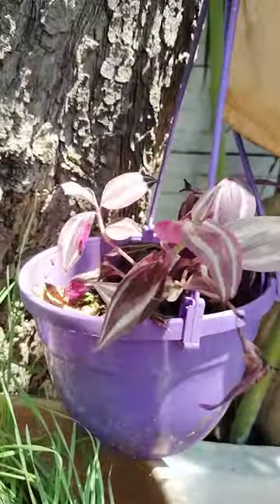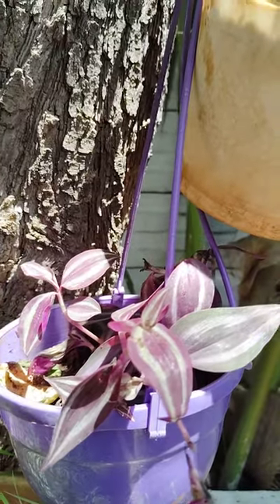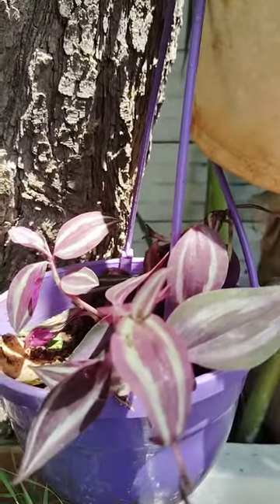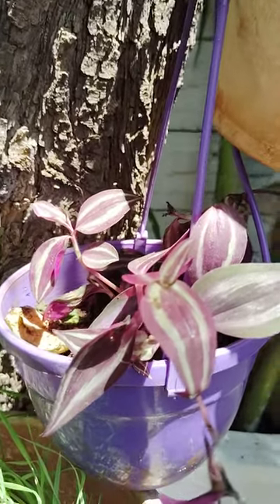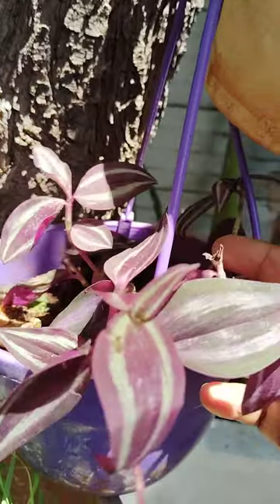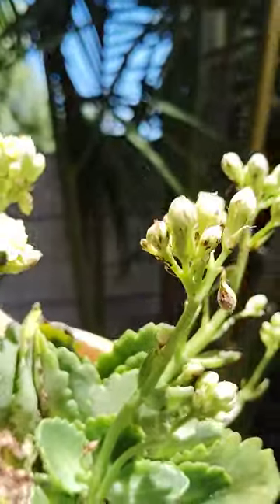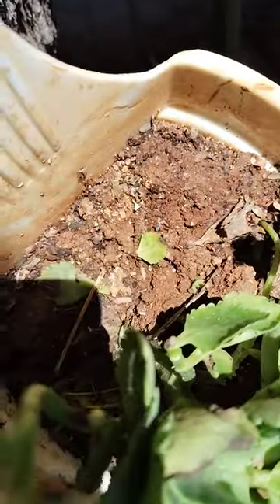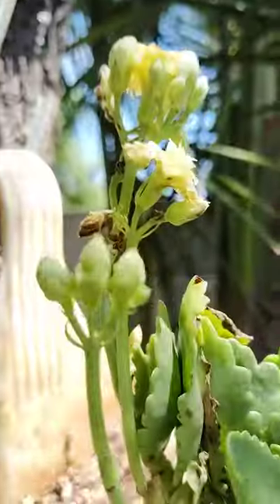Plants and its benefits